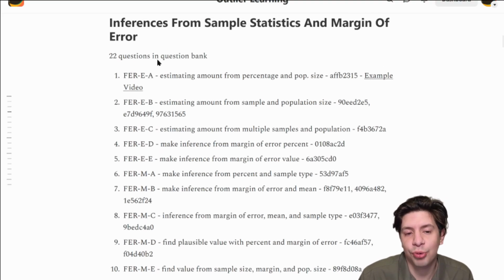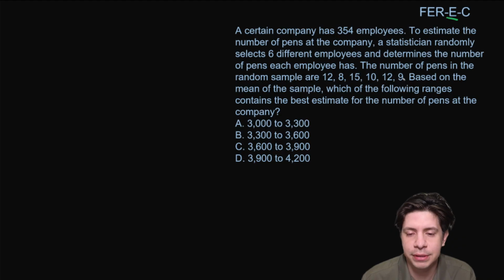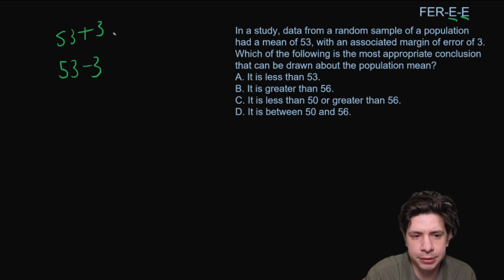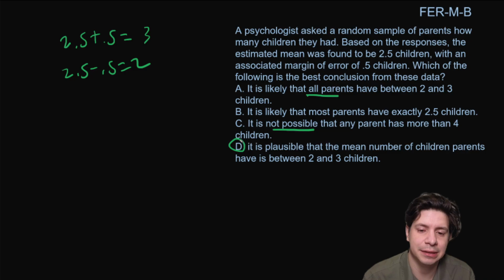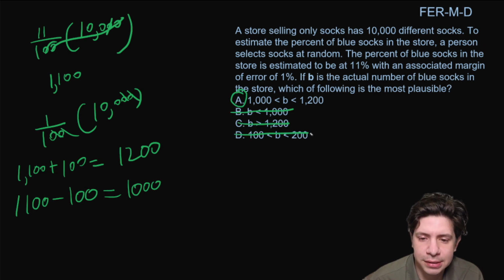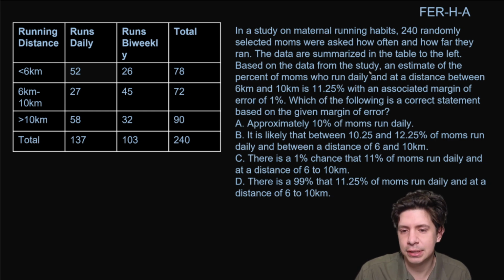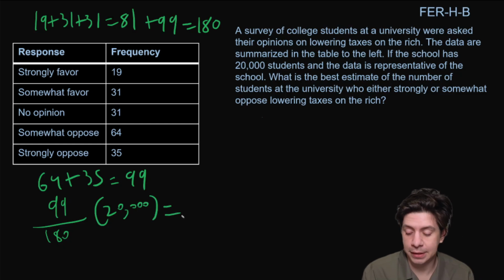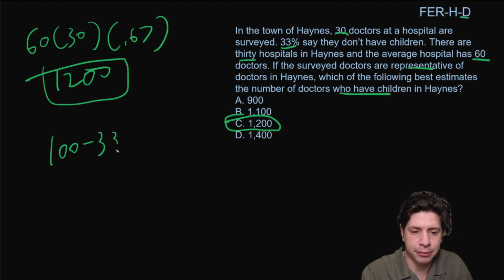Inferences From Sample Statistics | All 15 Question Types Broken Down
This is the third in the series where I boil down SAT questions to their essentials. This will save you time studying, help you identify strengths and weaknesses, and let you see the connections across different questions.

This video covers INFERENCES FROM SAMPLE STATISTICS AND MARGIN OF ERROR. These questions often trip students up, but they are some of the easiest ones to master. There are 15 types of questions, and you can learn them all in under half-an-hour.

This is the core lesson on INFERENCES FROM SAMPLE STATISTICS AND MARGIN OF ERROR

0:00 Easy Level Q's
8:40 Medium Level Q's
19:01 Hard Level Q's